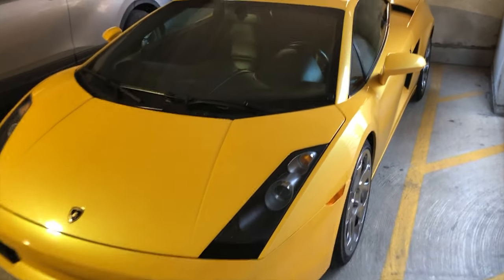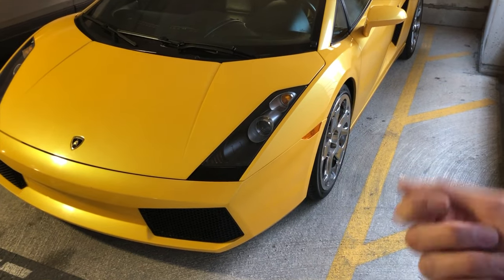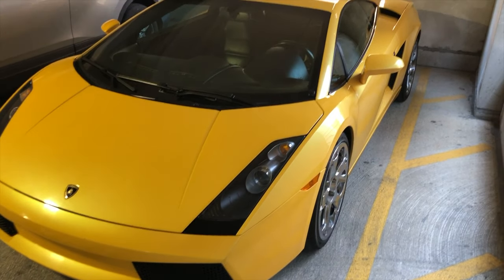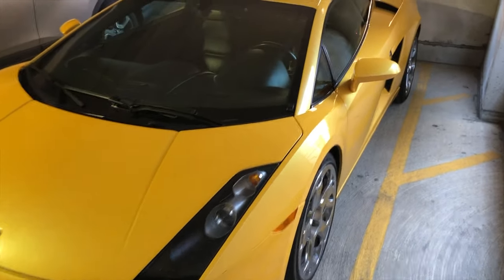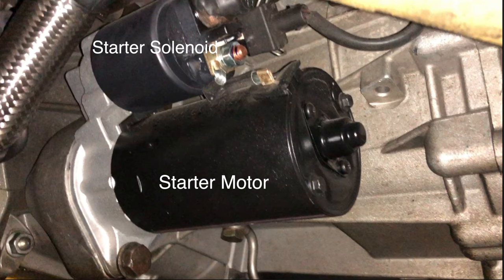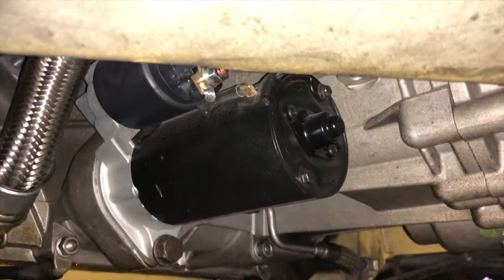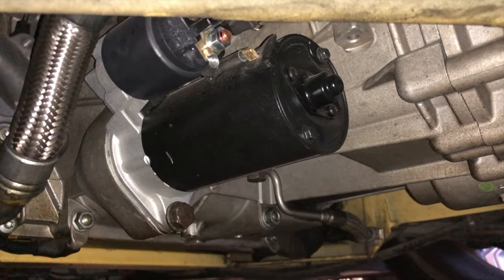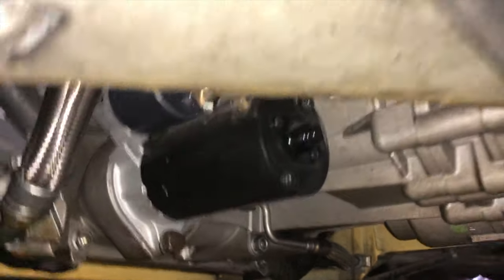Fix Your Car's Starter With A Hammer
My Gallardo wouldn't start - the starter was spinning but not engaging with the motor. I used a hammer and lightly tapped the solenoid and on the starter motor. It engaged with the motor and started my car afterwards. This allowed me to move my car to a safe area to assess whether the starter needed replacing and to replace it if so. This isn't a permanent fix in most cases, just a chance to move the car if needed!